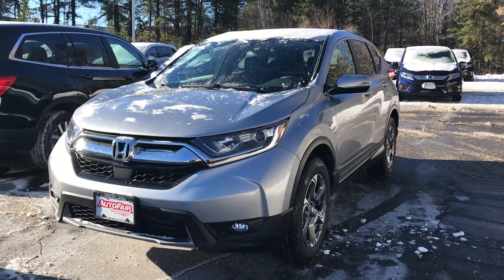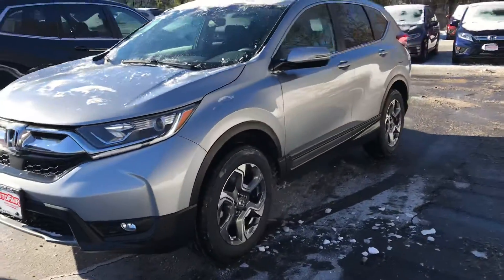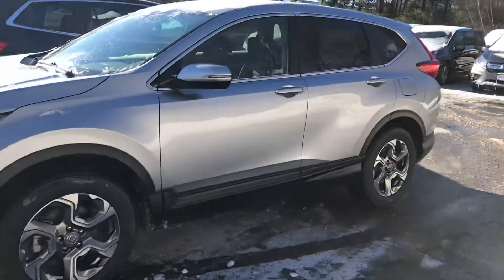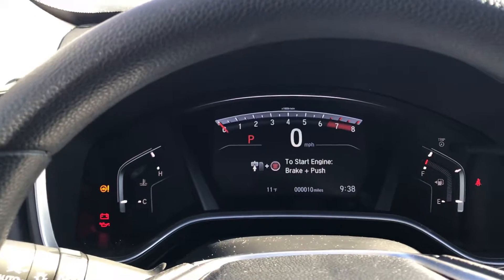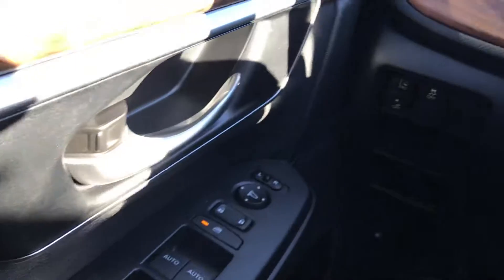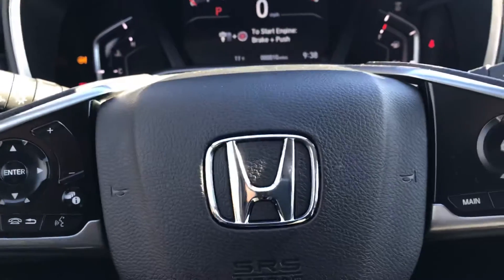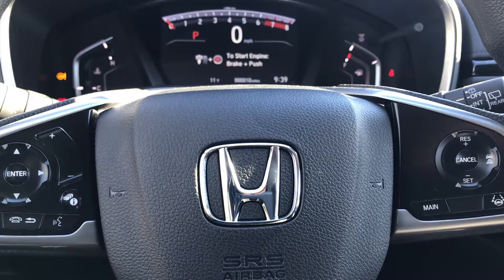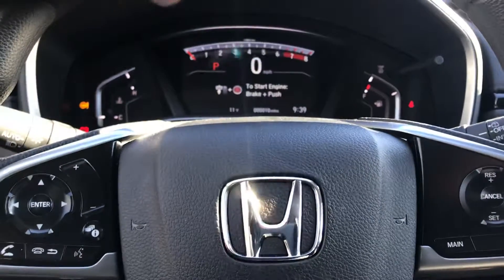Binod, short video of the CRV ex